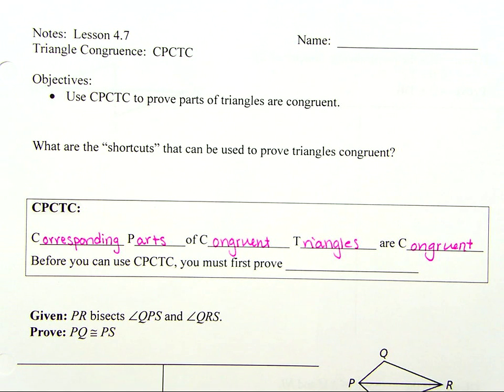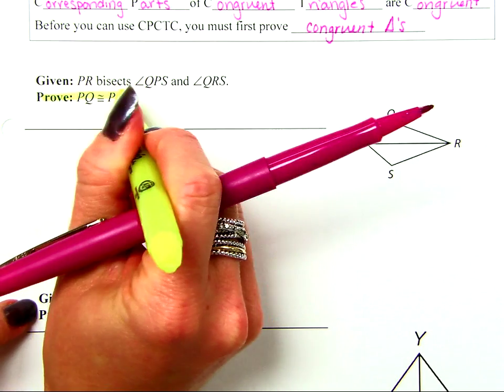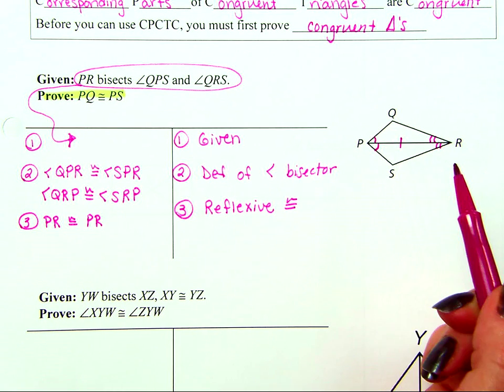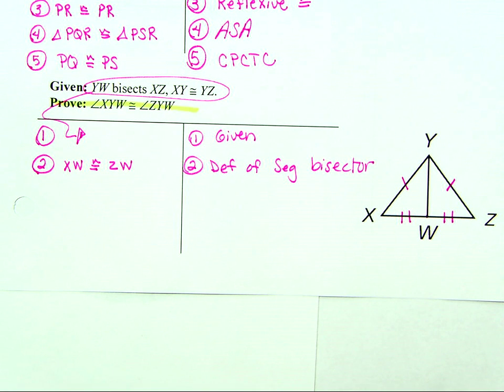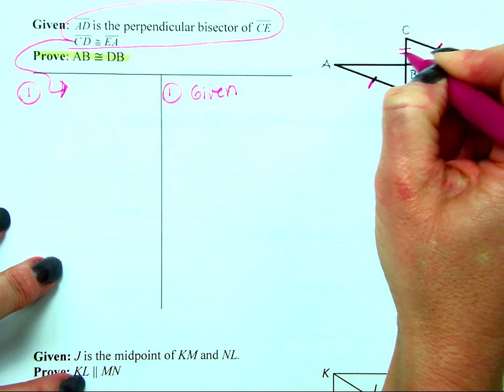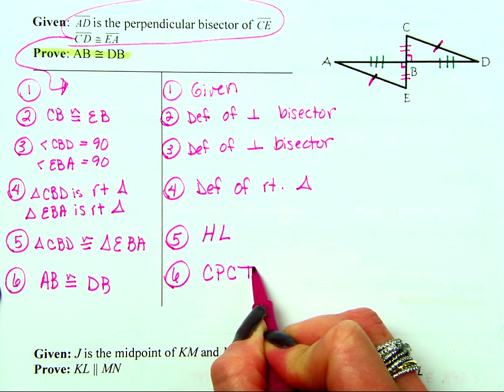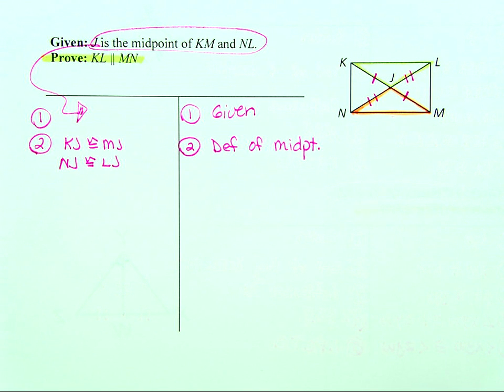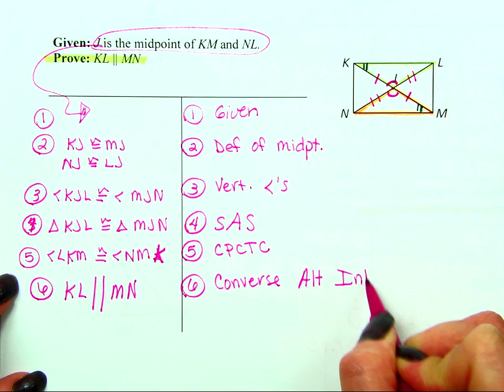4.7 Triangle Congruence CPCTC